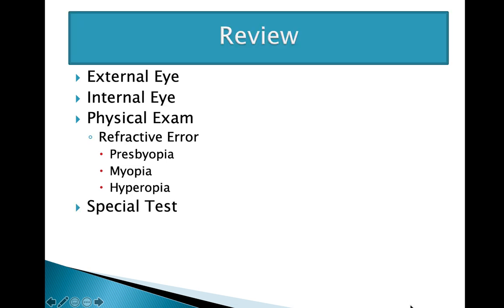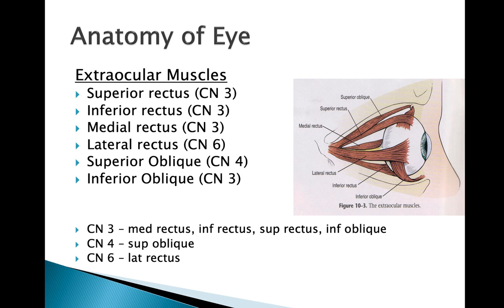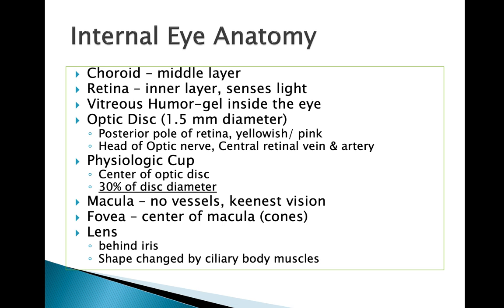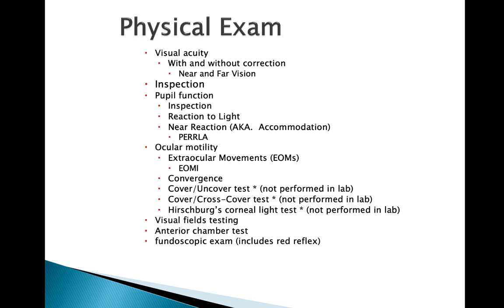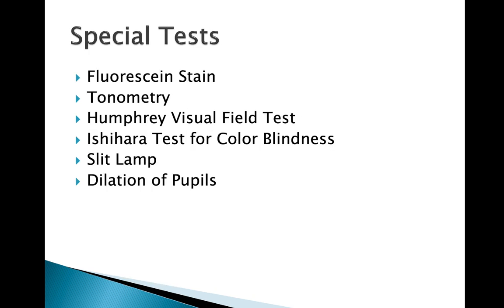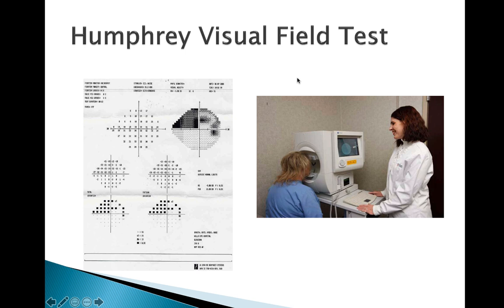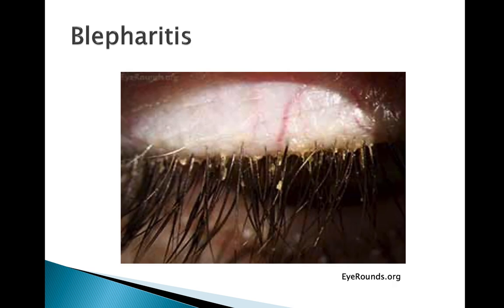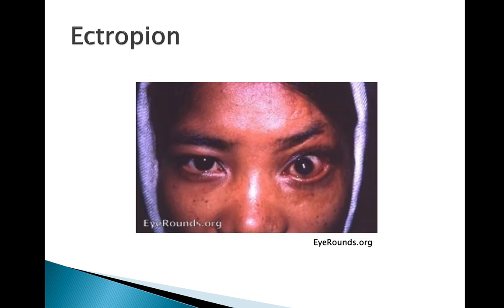University of Lynchburg Recorded Lecture 7_2021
Table of Contents:

00:31 - Before we start...
01:36 -
01:45 - Anatomy of External Eye
02:55 - Anatomy of External Eye
04:06 - Anatomy of External Eye
05:08 - Anatomy of External Eye
06:55 - Anatomy of Eye
08:09 - Extraocular Muscles
08:12 - Extraocular Movement
08:13 - Extraocular Muscles
10:09 - Extraocular Movement
10:47 - Anatomy of Eye
11:49 - Internal Eye Anatomy
14:19 - Internal Eye Anatomy
14:59 - Internal Eye Anatomy
15:10 - Physical Exam
19:07 - Refractive Errors
21:35 - Refractive Errors
22:27 - Refractive Errors
22:45 - Refractive Errors
23:14 - Refractive Errors
24:05 - Special Tests
25:04 - Fluorescein Stain
26:09 - Tonometry
28:35 - Humphrey Visual Field Test
30:23 - Slit Lamp
31:02 - Ishihara Test for Color Blindness
31:57 - Dilation of the Eye
32:57 - Review
34:04 - Eyelid Disorders
34:28 - Blepharitis
35:38 - Blepharitis
35:47 - Chalazion
36:47 - Chalazion
37:03 - Hordeolum
38:27 - Hordeolum
38:51 - Entropion
39:34 - Entropion
39:50 - Ectropion
41:12 - Ectropion